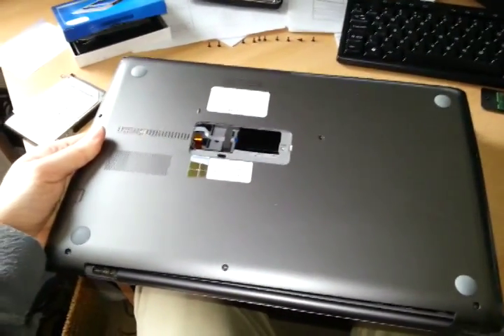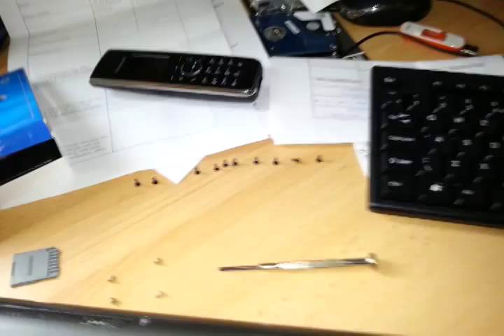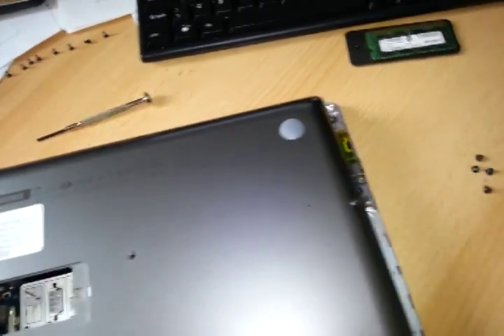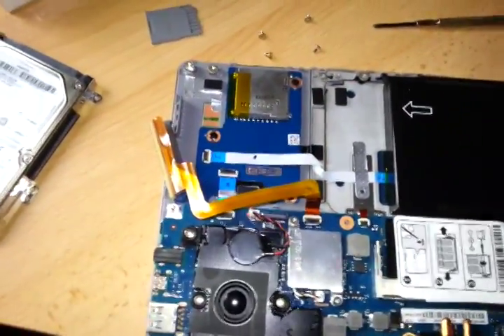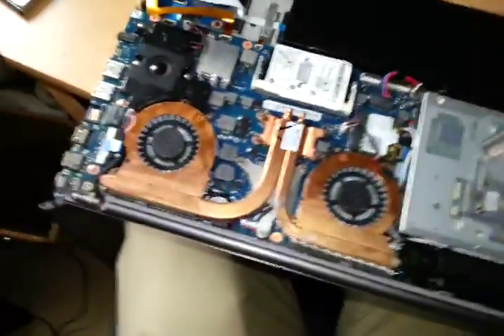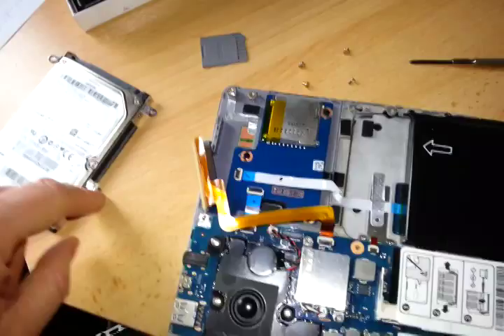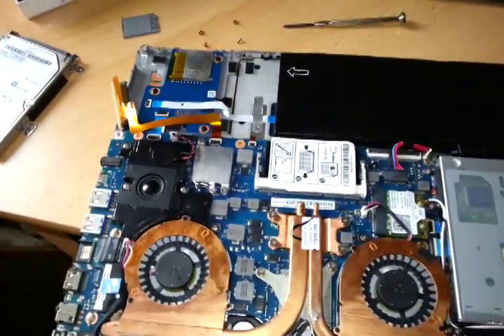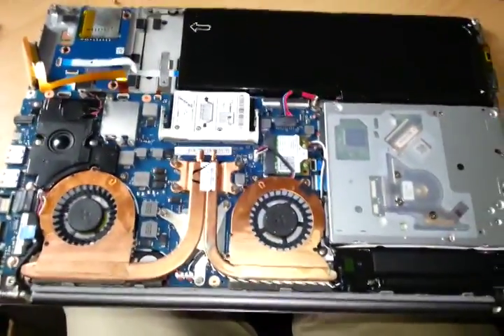Samsung series 7 NP700Z5C ssd disk swap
A very brief overview of taking apart my Samsung laptop to install an SSD in replacement of the original 2.5" 5400 rpm SATA drive - very slow.